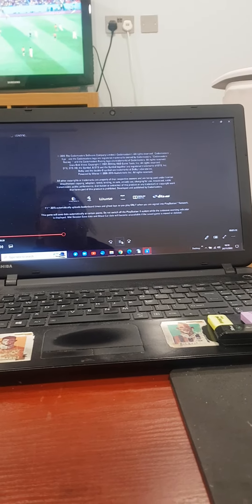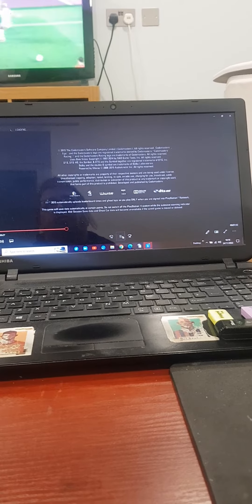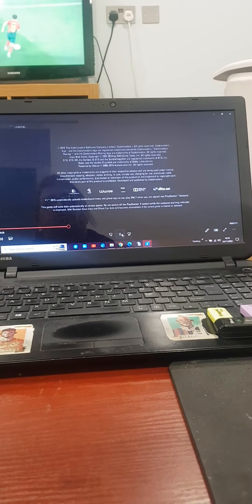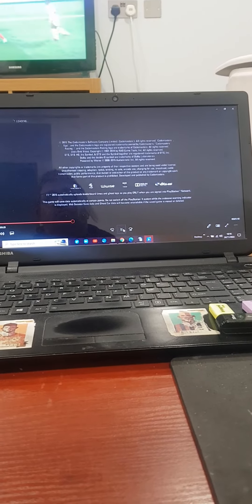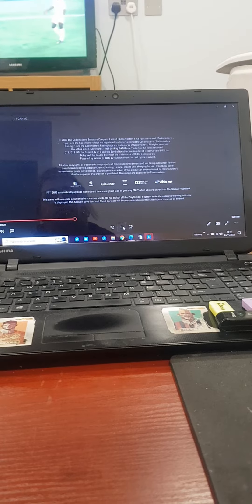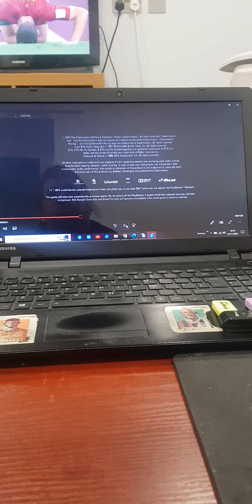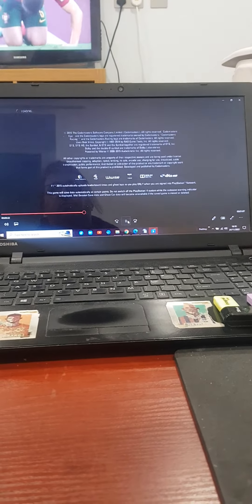24 November 2022(2)